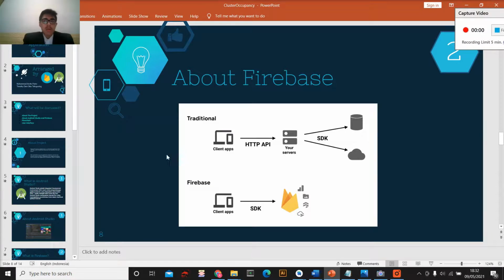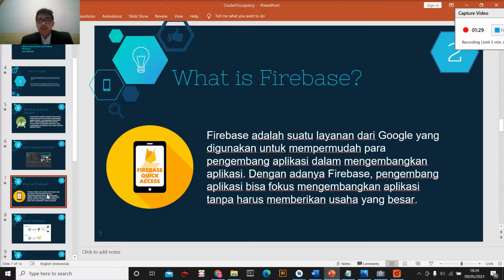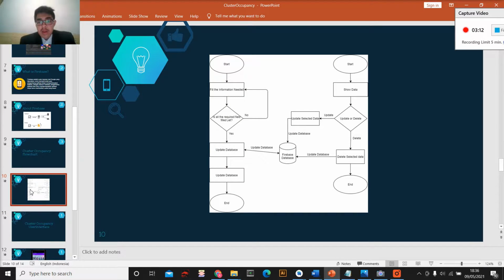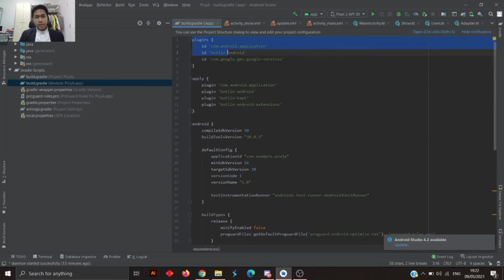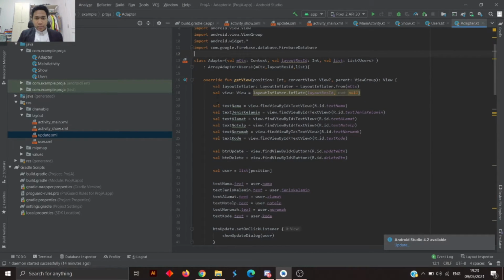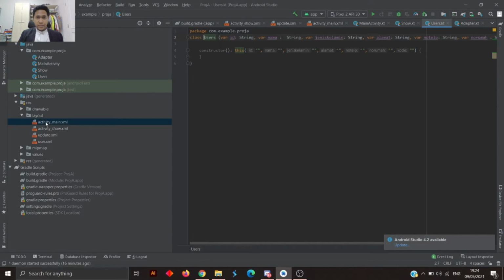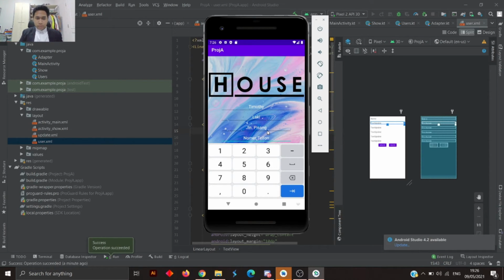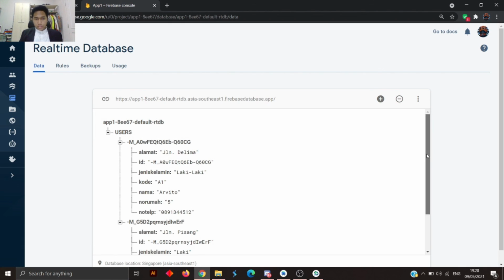Project Android Studio + Firebase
CCIT-FTUI
42C8
Group 6
Muhammad Arvito Putra
Timothy Deni Otto Tehupuring